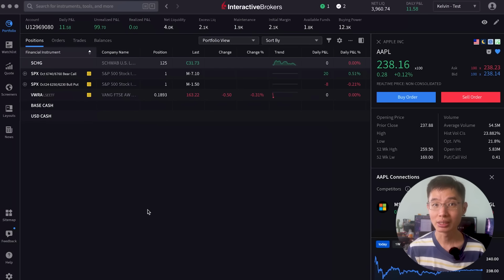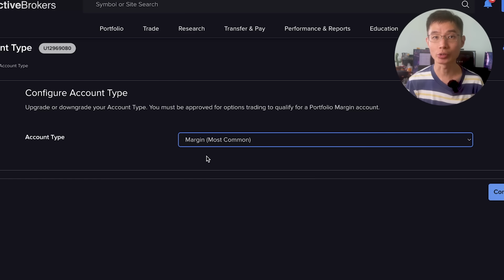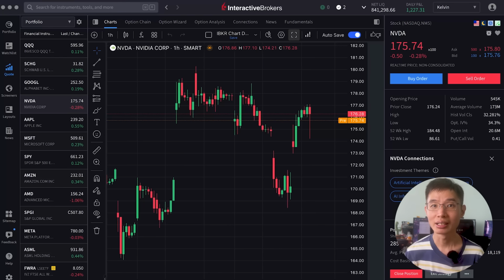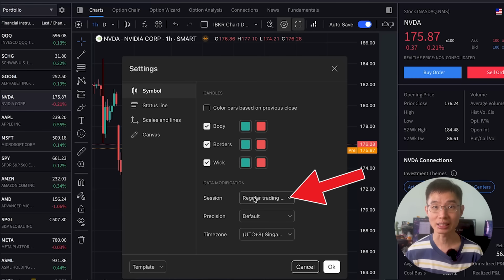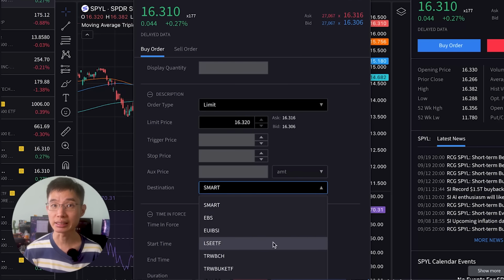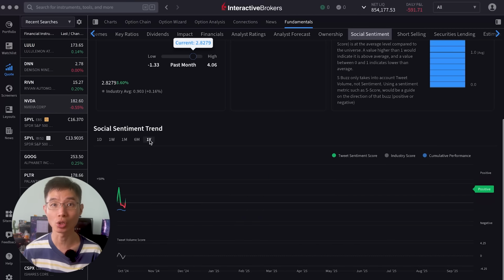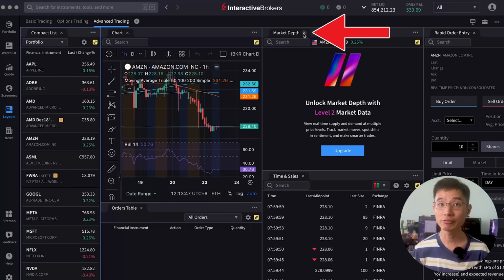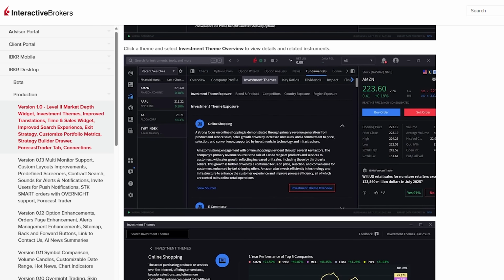Interactive Brokers Desktop Tutorial | Ultimate Beginner's Guide IBKR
0:00 - Intro
0:42 - Important setups
4:54 - Portfolio tab
6:44 - Quote tab and chart settings
10:20 - How to buy or sell stocks
13:45 - Watchlist tab
14:32 - Fundamentals and news
16:50 - Stock screener tab
18:23 - Customize your layout
19:55 - Option features